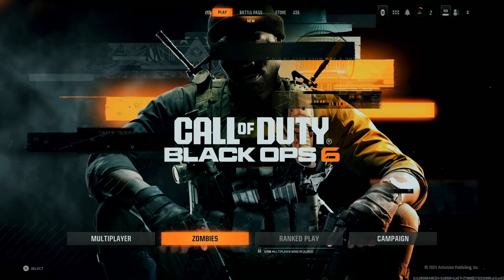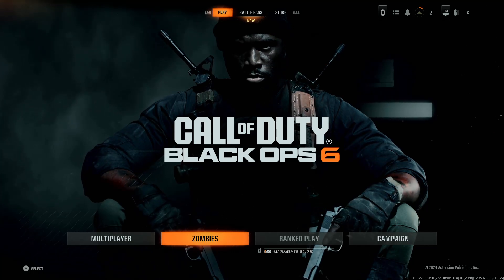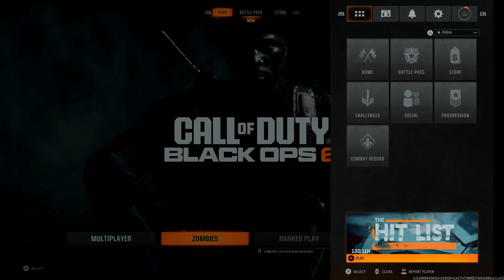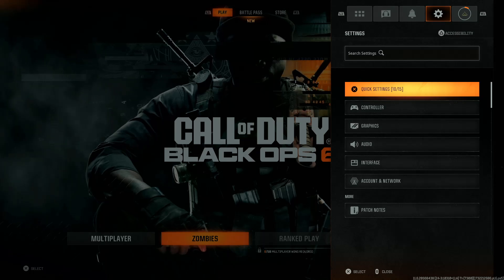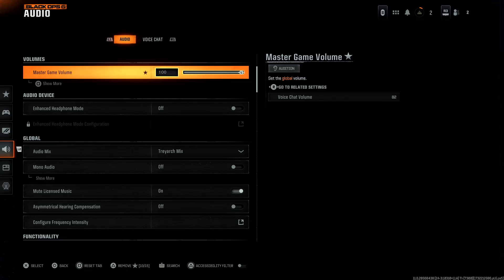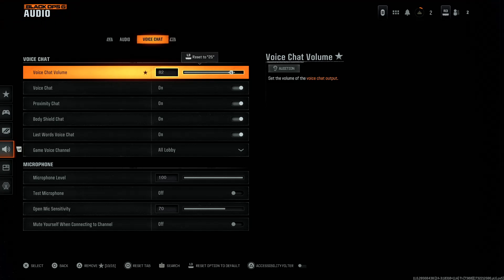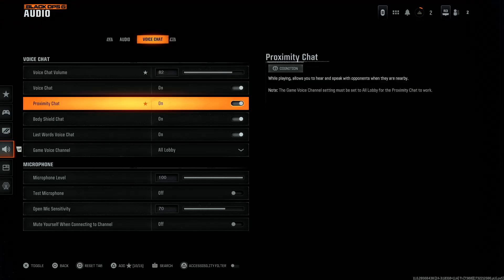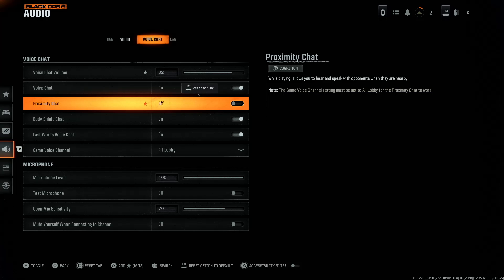How To Enable / Disable Proximity Chat In Call Of Duty Black Ops 6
Want to master proximity chat in Call of Duty Black Ops 6? Whether you’re looking to enhance communication with nearby players or prefer to stay silent and stealthy, I’ll show you how to enable or disable proximity chat step-by-step in just a few seconds.

How To Enable Proximity Chat In Call Of Duty Black Ops 6 ( Turn ON Proximity chat black ops 6)
Press options button on the controller to access the menu
Use R1 or L1 to go to settings
Select audio
Use R1 or L1 button to go to the voice chat section
Find Proximity chat.
Select it to toggle it on

How To Disable Proximity Chat In Call Of Duty Black Ops 6 ( Turn OFF Proximity chat black ops 6)
Select audio
Find Proximity chat.
Select it to toggle it OFF

PS5 Controller